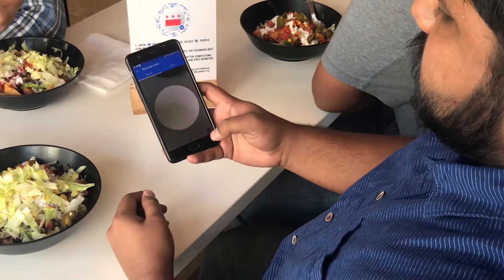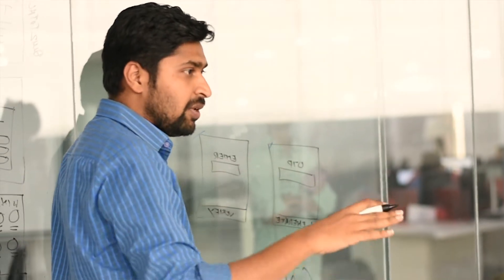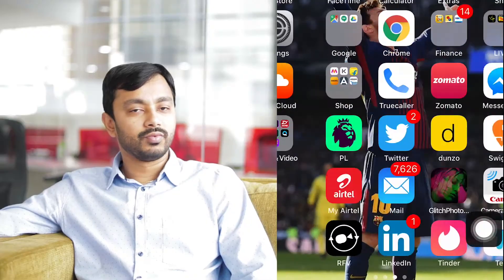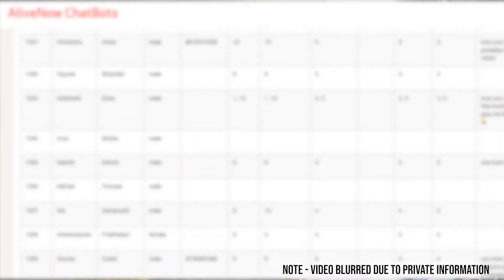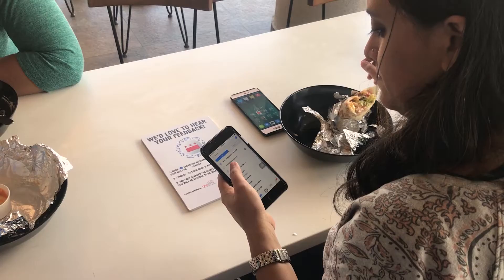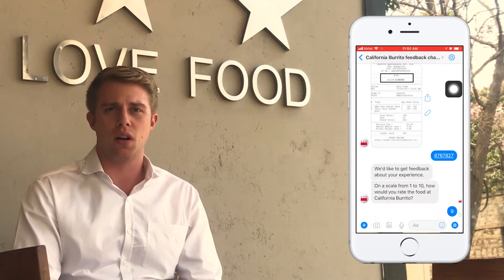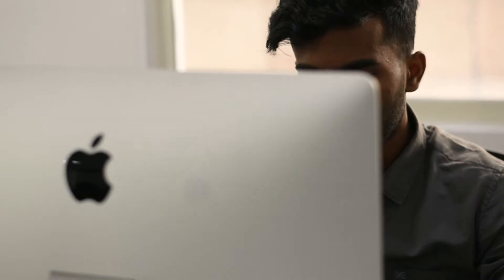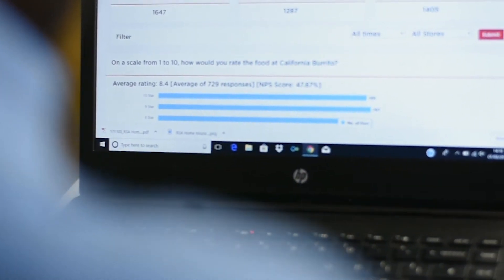Simple & Innovative Facebook Messenger Chatbot to collect feedback in a restaurant chain.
California Burrito is India's largest Mexican restaurant chain and have multiple locations across Bangalore and Chennai. They wanted a simple, non-intrusive, easy to use feedback tool for their customers in store. So AliveNow built a Facebook Messenger Chatbot that customers could use and submit their feedback.

We also built an integrated back end system that collated all the feedback and higher management could view key metrics and search/sort by stores.